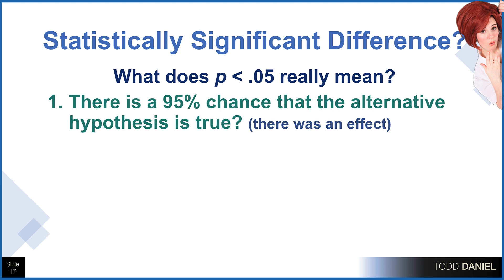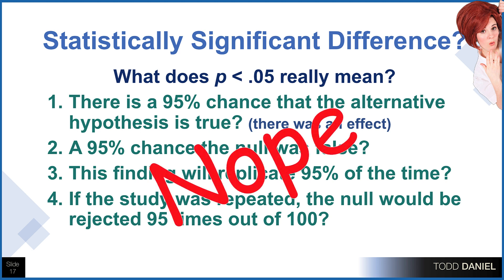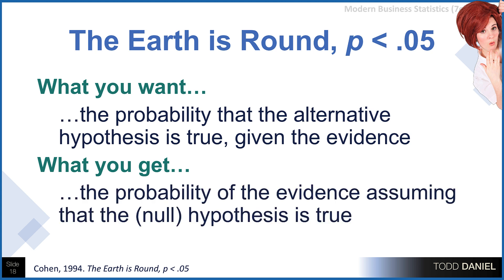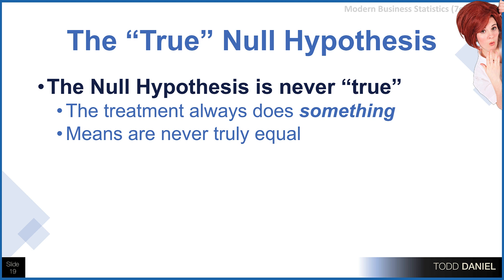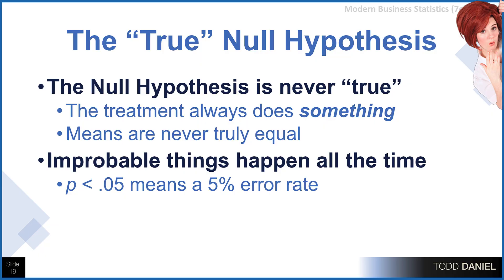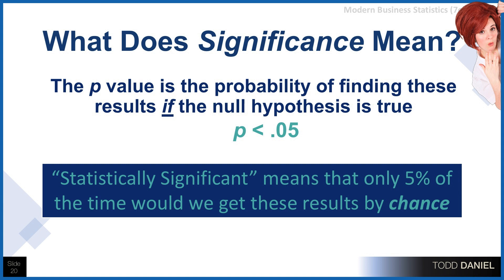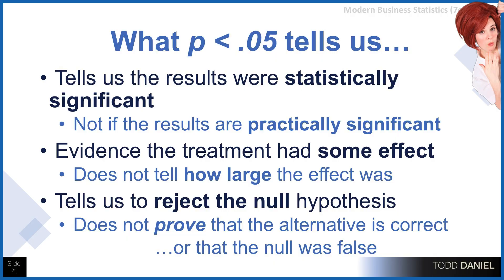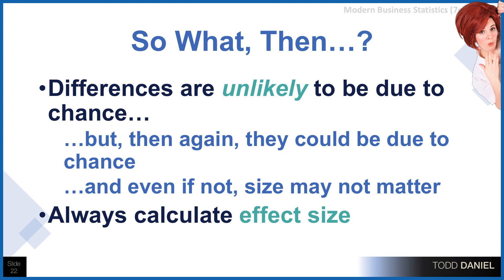Understanding What Statistical Significance Means in Hypothesis Testing (Week 16B)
Statistical significance means that only 5% of the time would we get these results by chance. It does not mean the null was false or the alternative has been proven or we would get the same results 95 times out of 100. Statistical testing is is a foundational but incomplete set of tools for understanding the world, but NHST needs to be complemented by reporting an effect size.

Lecture date: Tuesday, May 4, 2021